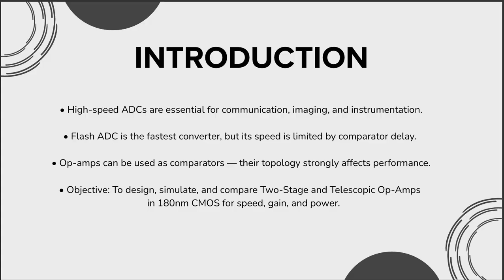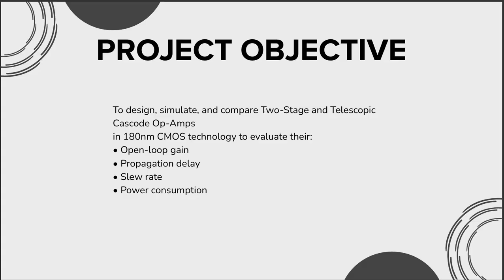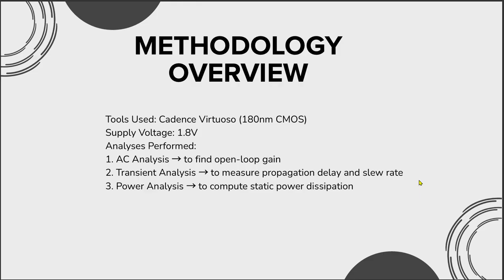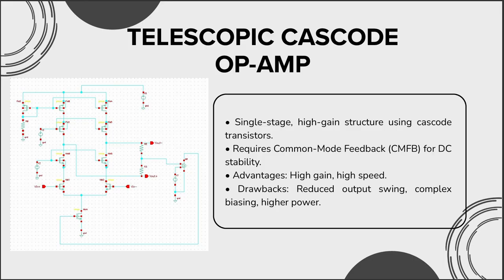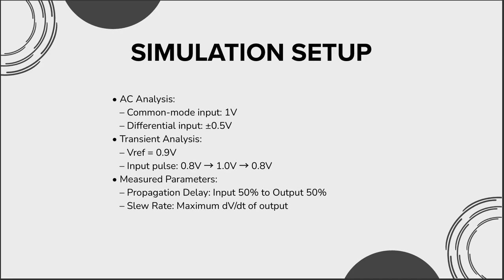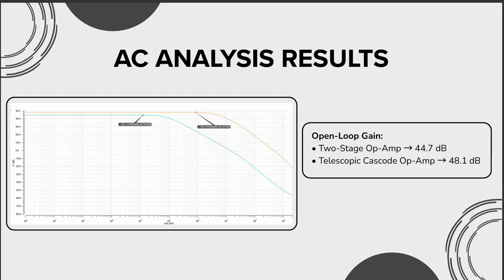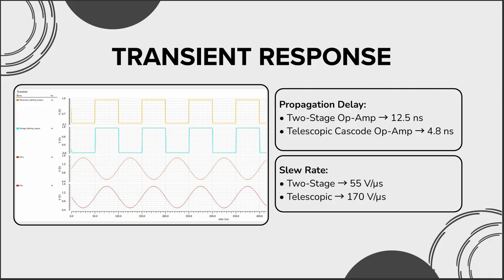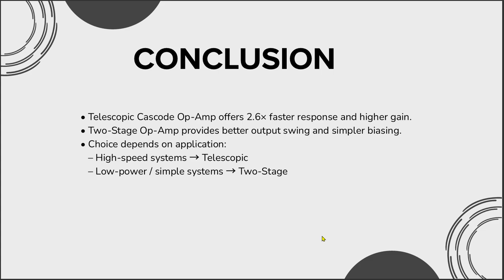MS-VLSI mini project 22104A0029 - Vidyalankar Institute of Technology, Mumbai.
Comparative Study of Two-Stage OpAmp and Telescopic OpAmp